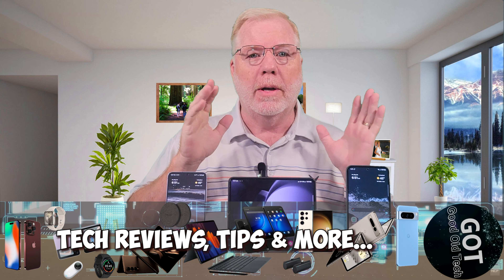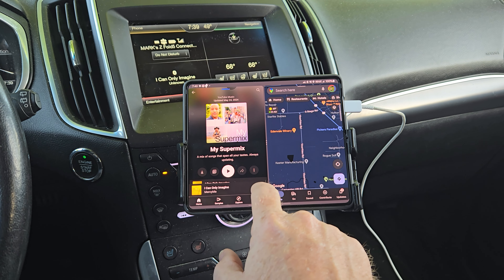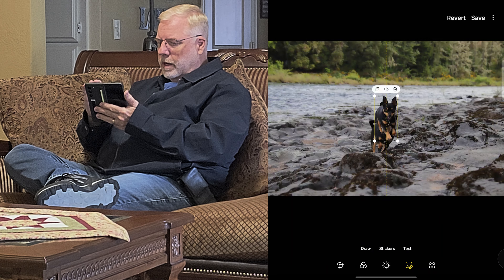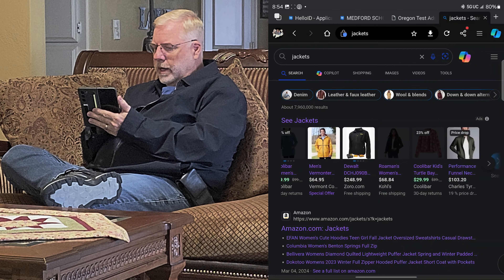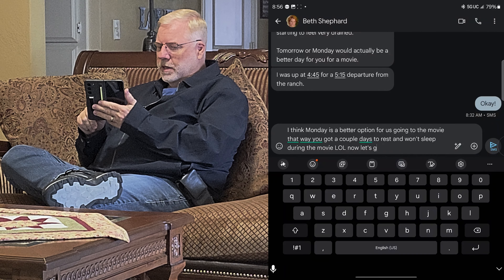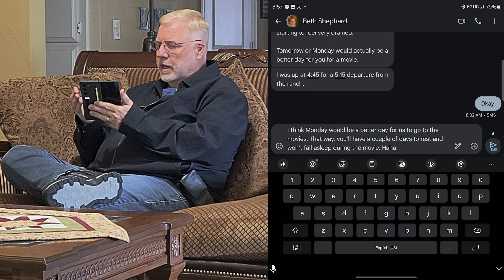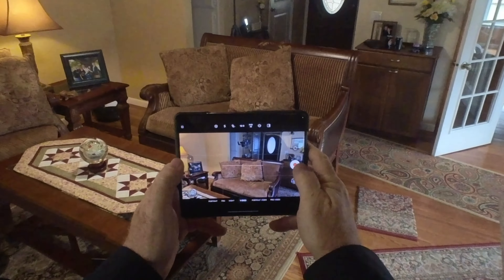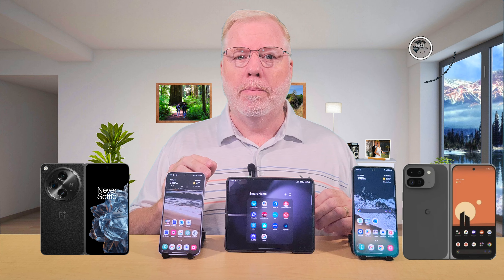Z Fold 5: 6-Month Review Reveals Surprising Details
In this 6-month review of the Samsung Z Fold 5, we reveal surprising details and changes that will make you rethink your smartphone choice.

Curious about the Samsung Z Fold 5? This 6-month review reveals surprising details about the Galaxy Z Fold 5 and how it has changed over time.

Does the Z Fold 5 hold up to the newer AI Driven S24 Series Flagships?

Samsung Z Fold 6 FE Samsung Z Fold 6 Ultra # Samsung S24 Samsung S24 Ultra

Pigtou Leaks

Thinner and Wider Samsung Galaxy Z Fold 6 Leaked - Pigtou

The following links are to the channels Amazon store and all the items seen in the video. Purchasing from the links helps the channel and allows me to continue to provide content and present give-a-ways to our community. We appreciate your support.

Hiearcool USB C Hub, USB C Multi-Port Adapter

iPhone 15
Pixel 8
Pixel 8 Pro
Samsung S24